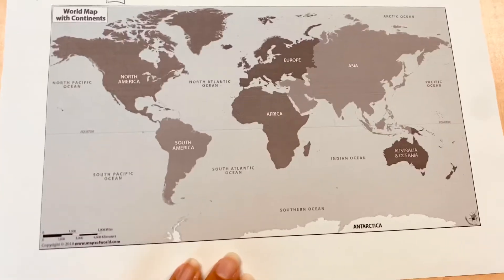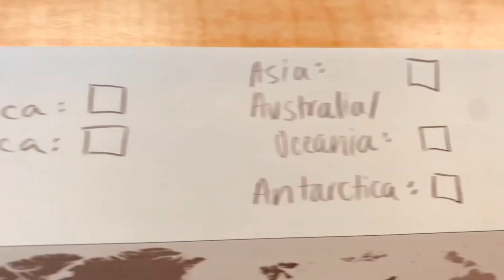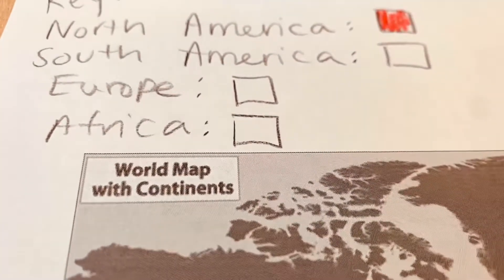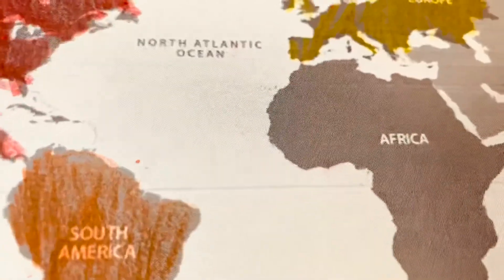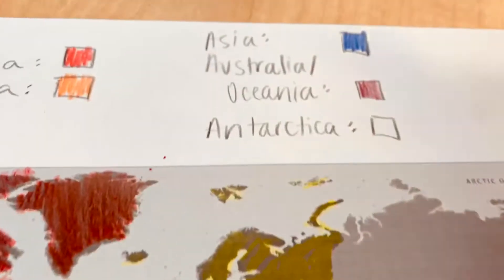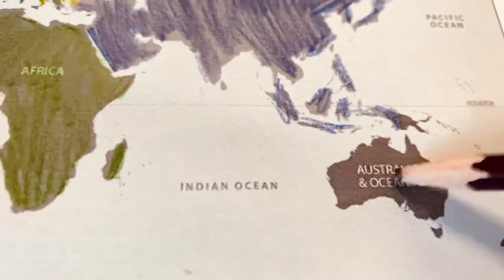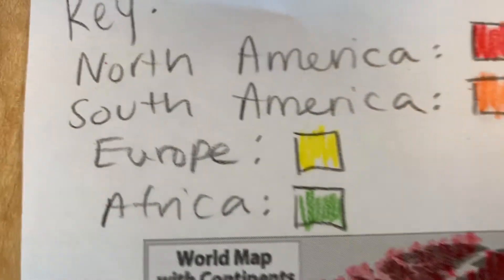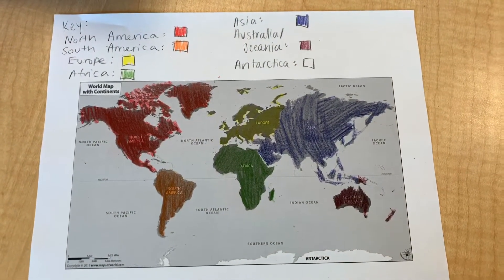Distance Learning Math Connection for Preschool with Miss Abby 5.27.2020